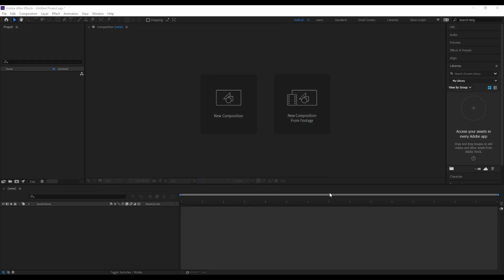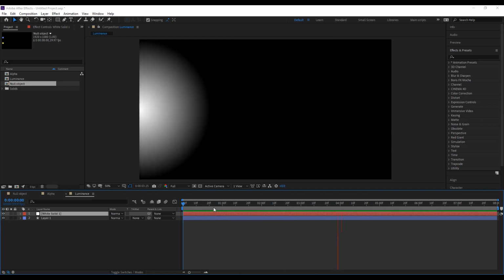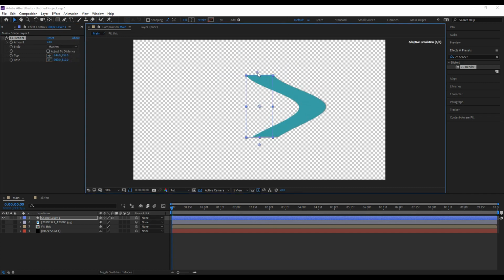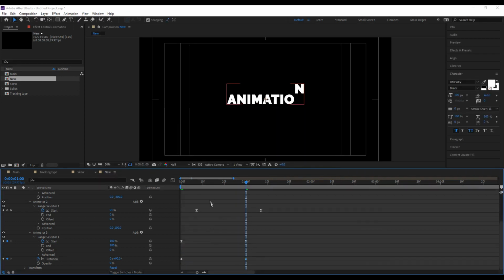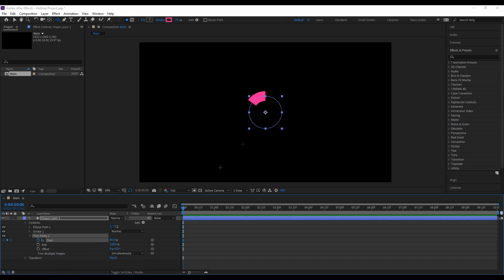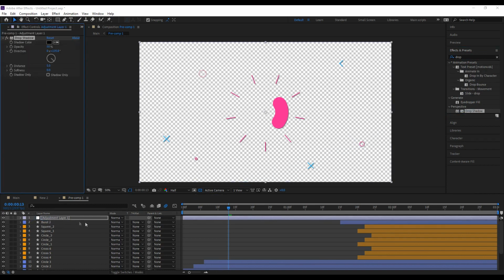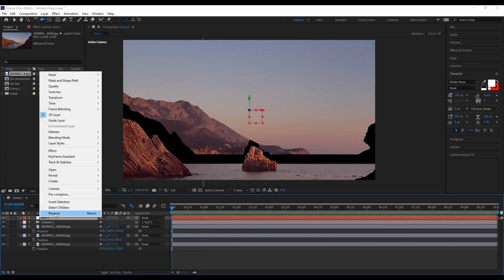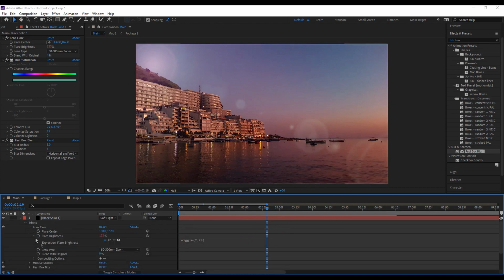Learn After Effects in 4 Hours (Complete Tutorial)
00:00 - Start
00:13 - Part 1: Interface
18:43 - Part 2: Basics of animation
58:37 - Part 3: Effects
1:09:32 - Part 4: Camera movement
1:20:17 - Part 5: Expressions
1:30:53 - Part 6: Text animation
1:59:36 - Part 7: Transitions
2:08:18 - Part 8: Shape animation
2:56:12 - Part 9: Tracking, Content-Aware Fill, Keying
3:04:46 - Part 10: 3D compositions and objects
3:24:45 - Final part